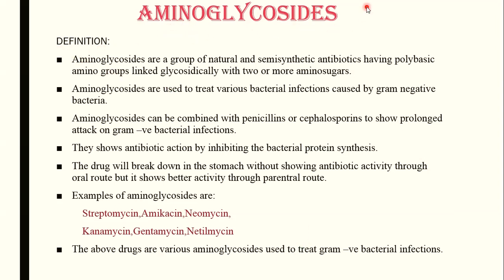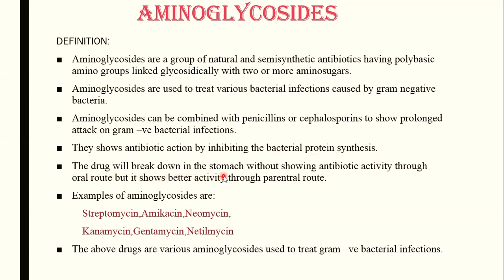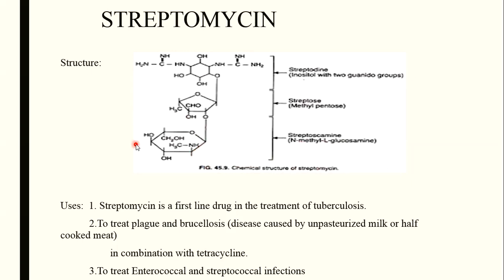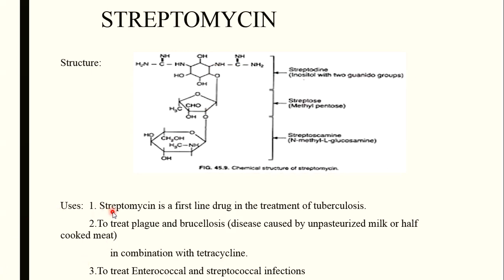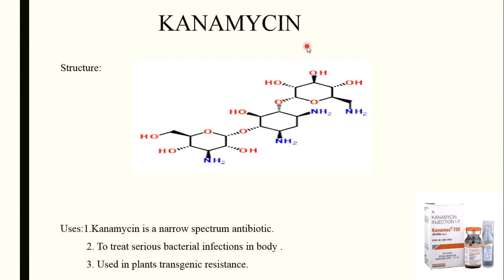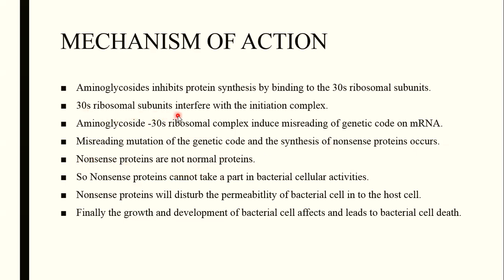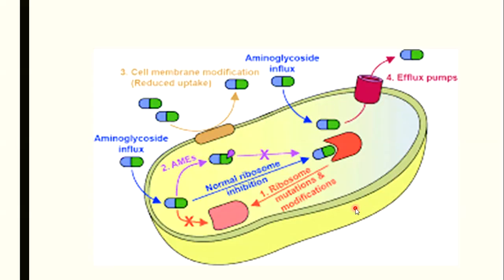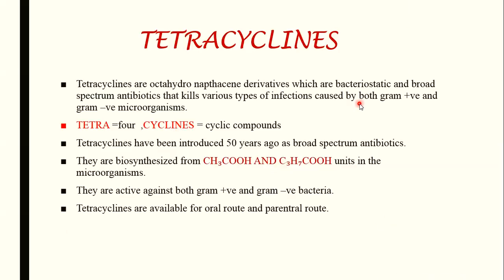Medicinal chemistry||AMINOGLYCOSIDES||Antibiotics||B.Pharmacy Syllabus||RGUHS# Lecture -69